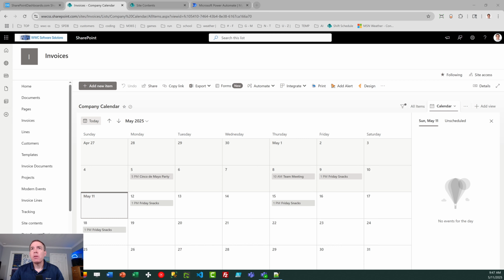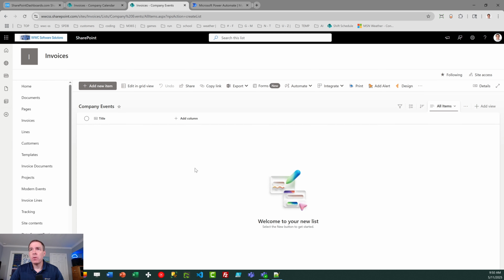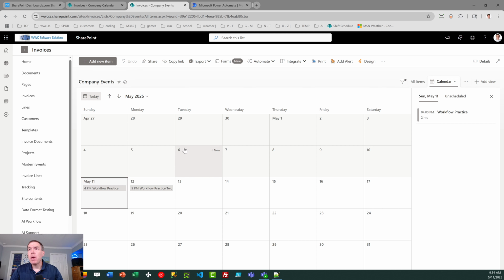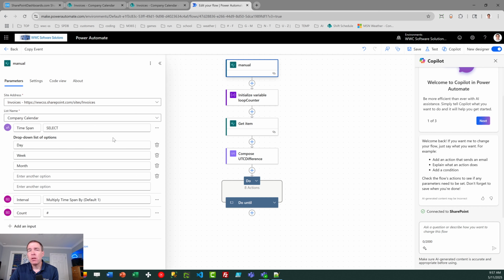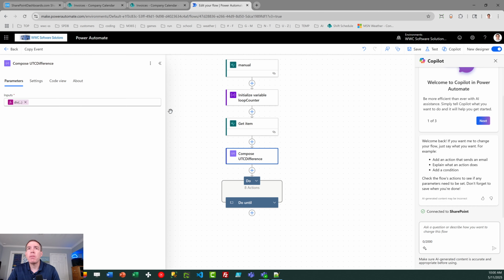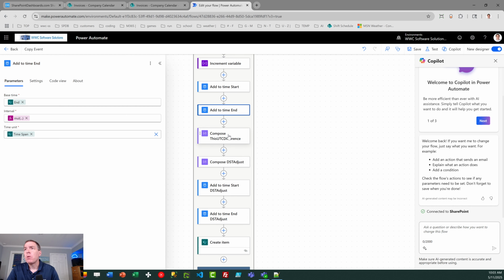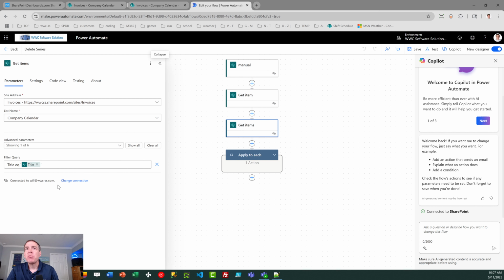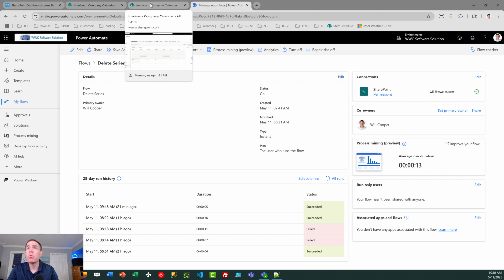Manage Repeating Calendar Events in SharePoint Calendars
Learn how to set up Power Automate workflows for your SharePoint Calendar to handle repeating events. This workflow accounts for Daylight Savings Time changes, alternating weeks / months and deleting an event series.